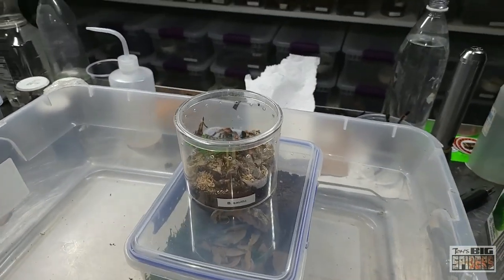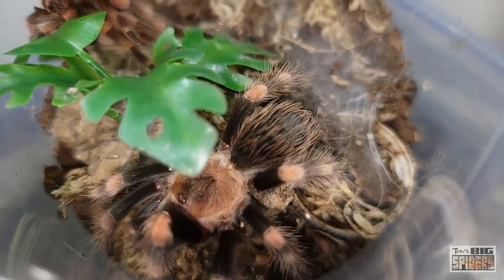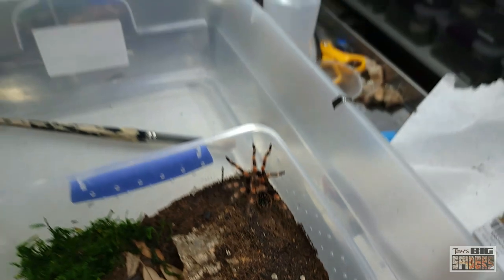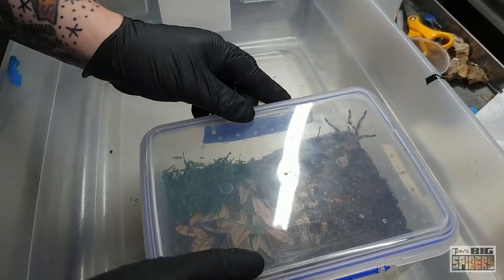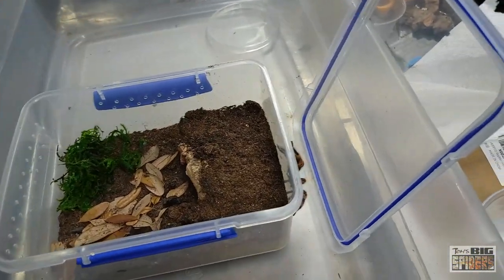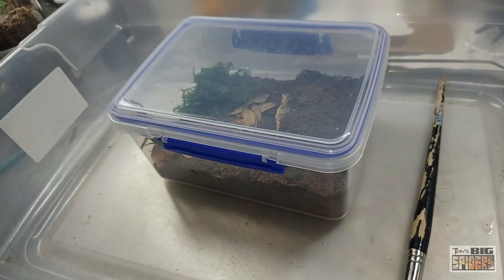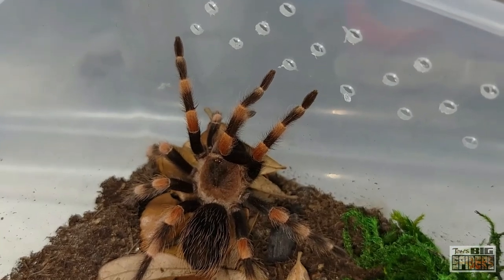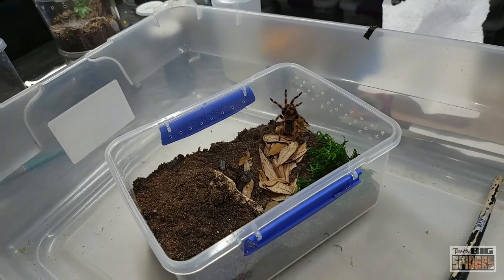Brachypelma smithi "Mexican Red Knee" Rehouse and Care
In this episode we rehouse and take a look at the care for the hobby staple Brachypelma smithi or "Mexican Redleg"